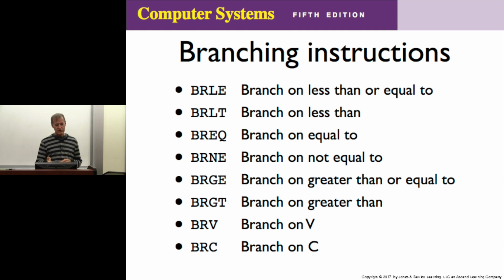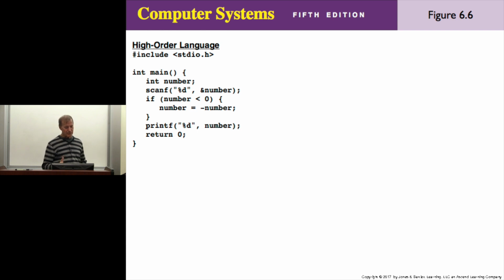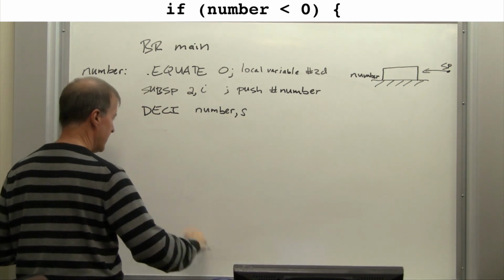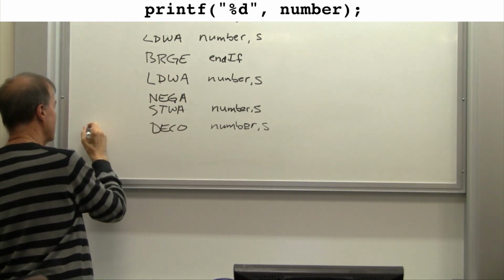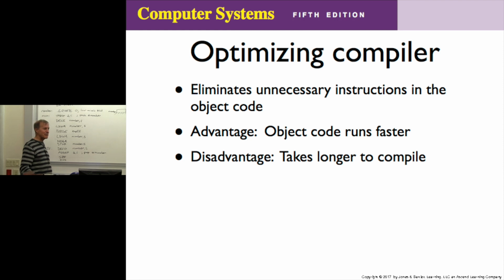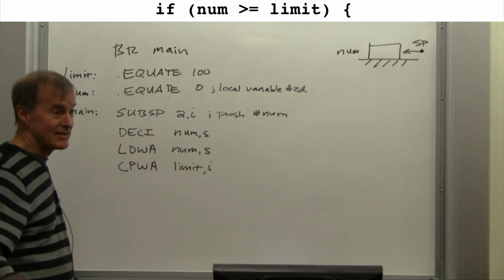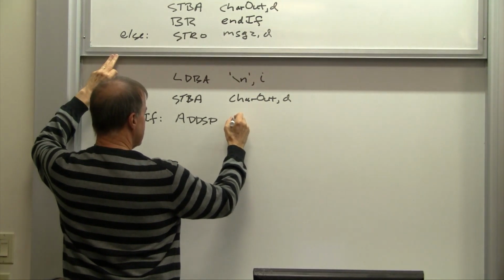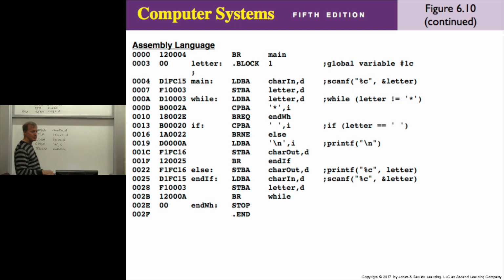CoSc 330 5thEd Lecture 26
Translating If Statements and Loops